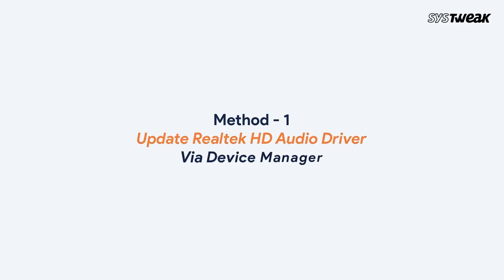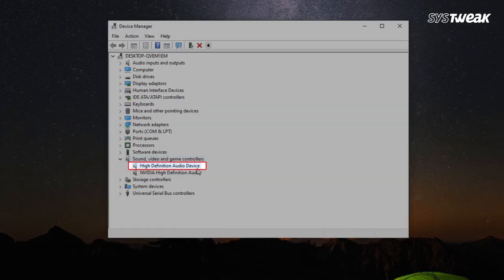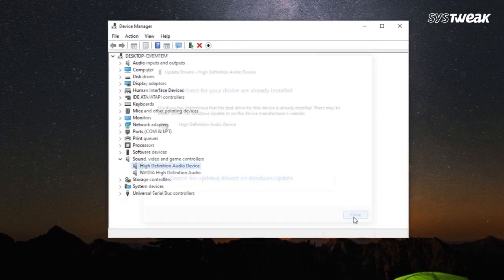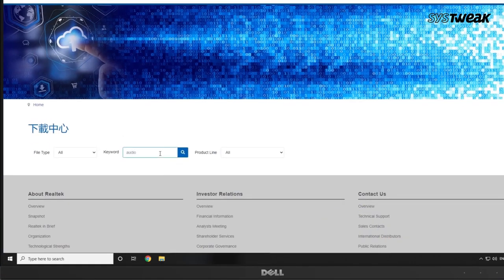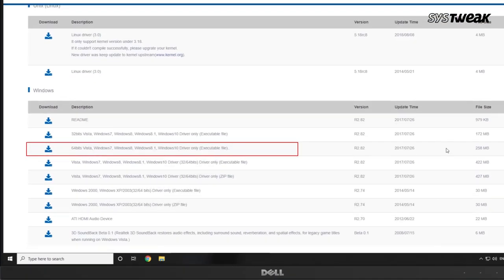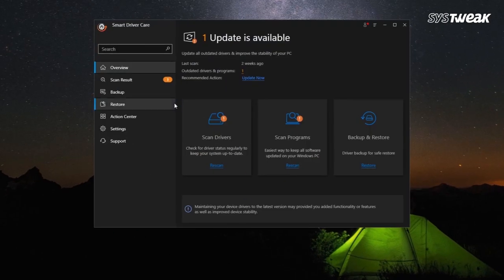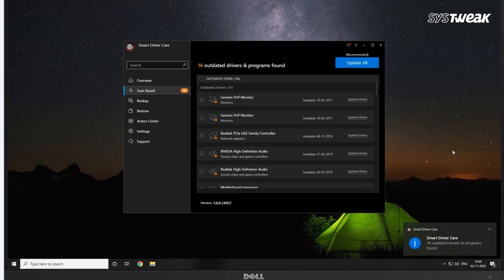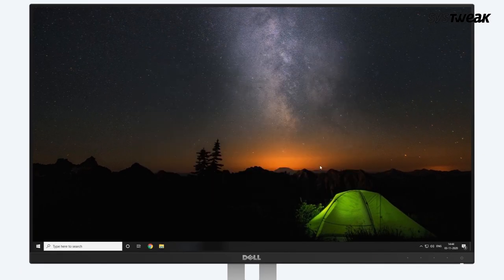How to Update Realtek HD Audio Drivers on a Windows PC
Are you facing sound related issues on your Windows PC and unable to fix the problem? The probable reason is an outdated device driver. If you are using a Windows PC, the most common sound drivers on it are Realtek HD Drivers. You need to update the sound drivers to fix the issues on your computer. Watch the video to learn how to update Realtek HD audio drivers using a driver updater. Here we recommend using Smart Driver Care for automatic updates of device drivers on your computer.

Download Smart Driver for Windows PC from the link given below-

TIME STAMP
0:00 Introduction
0:22 Method 1: Use Device Manager
0:59 Method 2: Download Drivers from OEM
1:36 Method 3: Automatically Update Drivers
1:46 Smart Driver Care
2:00 Update Audio Driver

You can also check out our blog to read more interesting stuff and articles related to technology